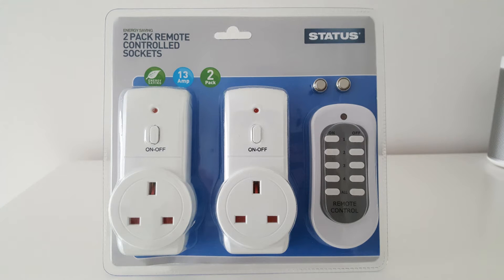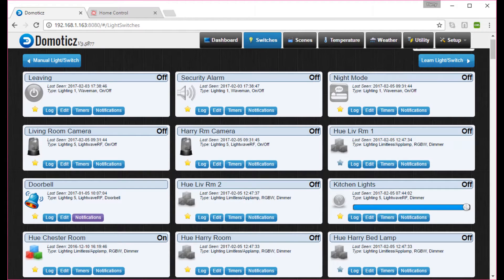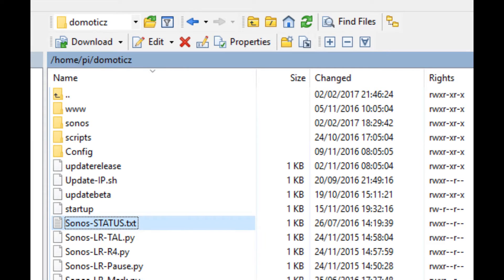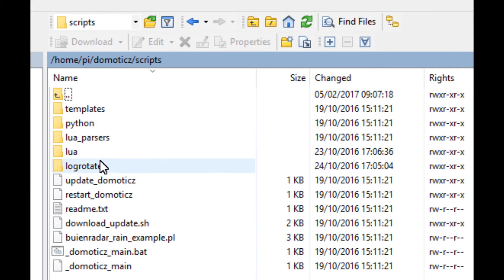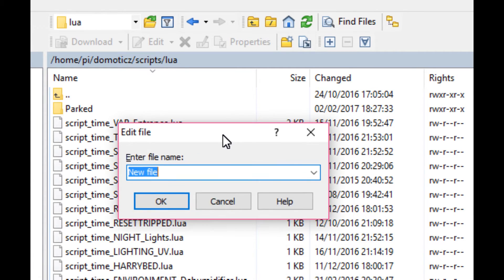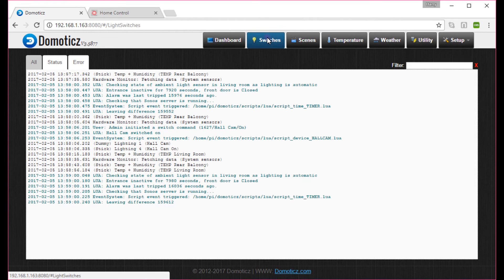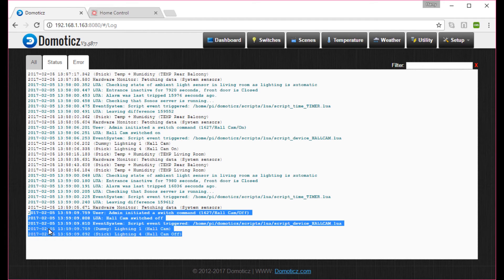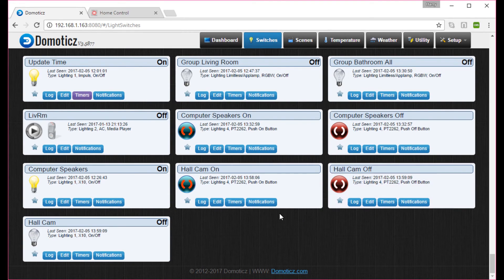Budget 433mhz "Smart" Plugs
Purchased for £9.99 as "STATUS" brand from B&M, I see how these plugs can be controlled with the Domoticz system and solve the interesting challenge that this particular brand brings to the table.